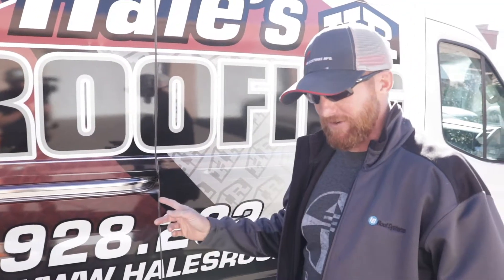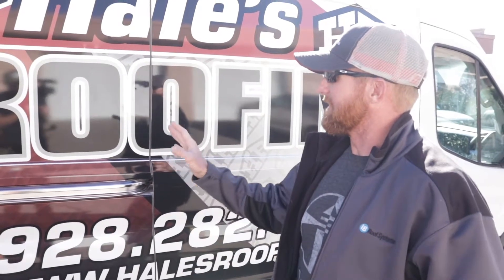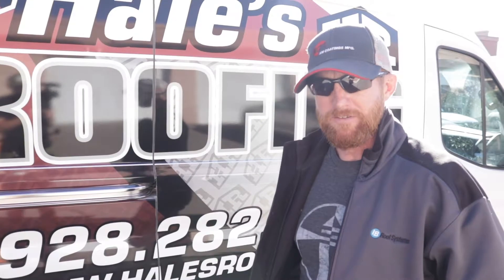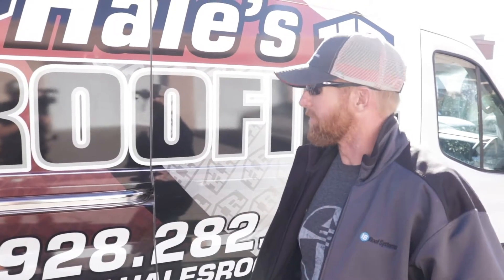Hale's Roofing Testimonial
We love these guys! Wrapping for Hale's Roofing is always a blast. Here is a Testimonial from the owner after we rocked the van wrap.